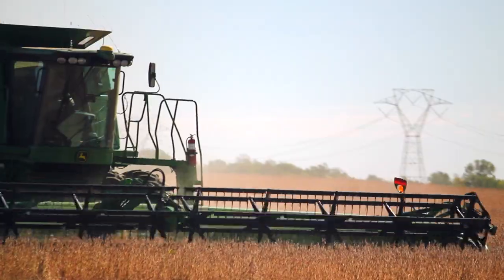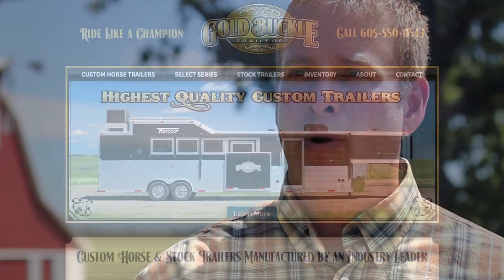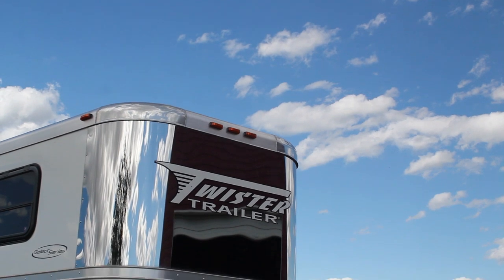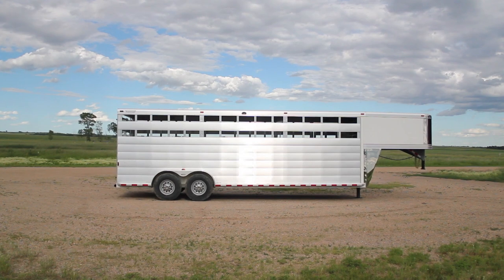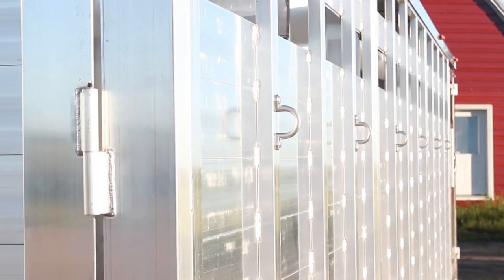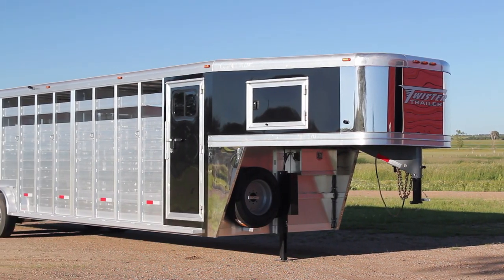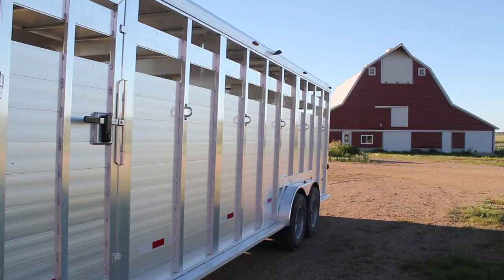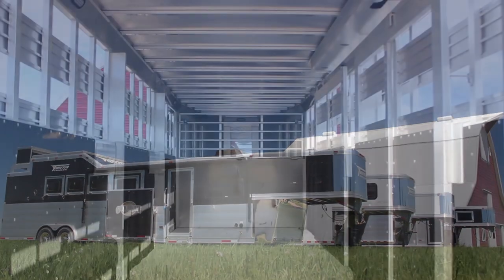GBT - Twister Stock Trailer Video Demo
Gold Buckle Trailers is a Twister Trailer dealer located in Bancroft, SD. This video explains a little bit about the benefits of the Stock trailers.